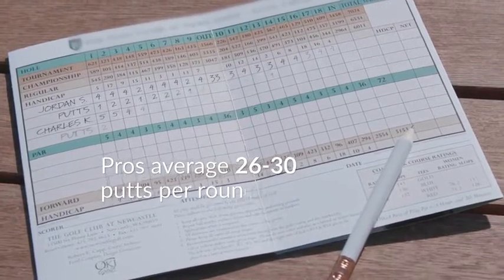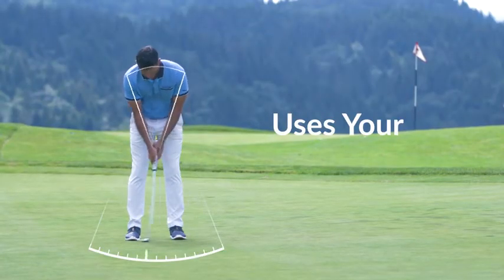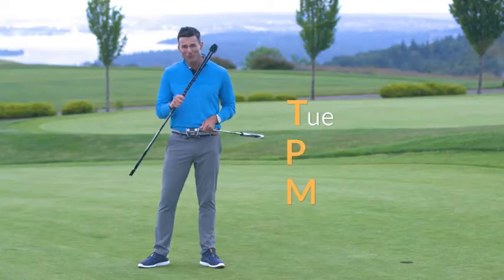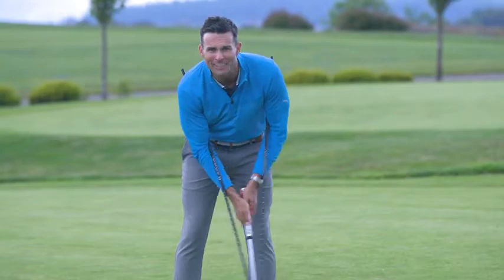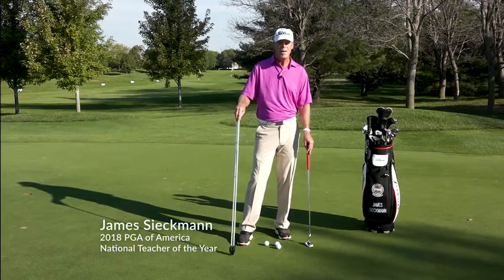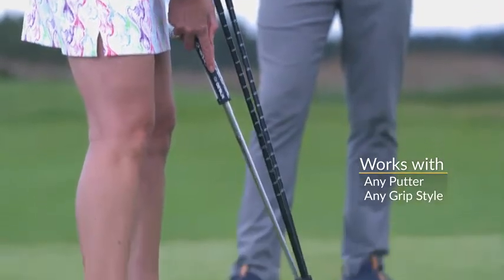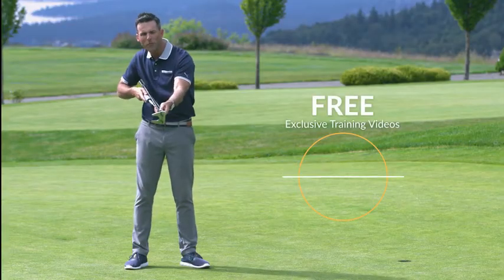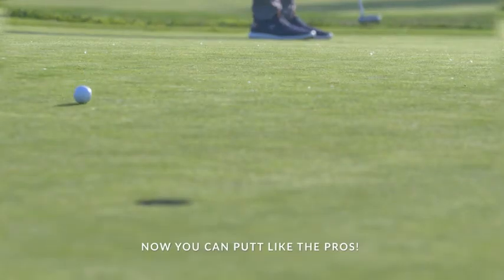IXIA Sports - True Pendulum Motion (TPM) - Golf Putting Training Aid - Universal Tool for Adults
► Here : B018K41T1G